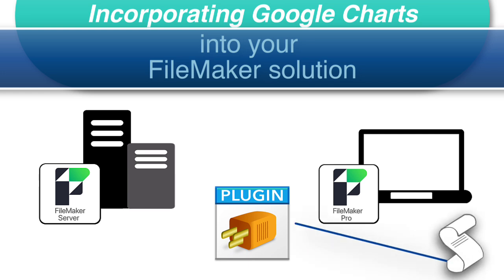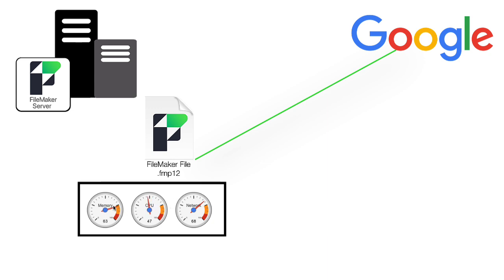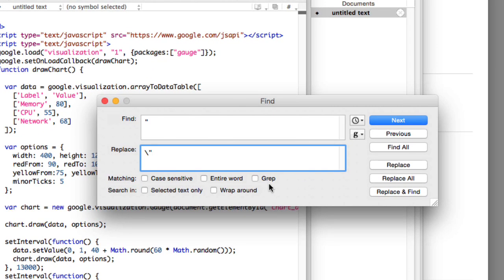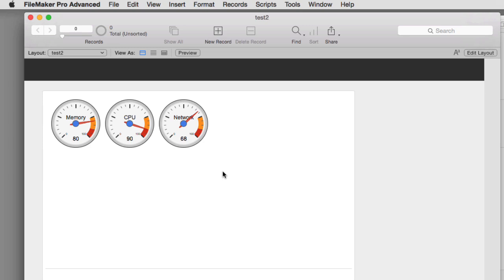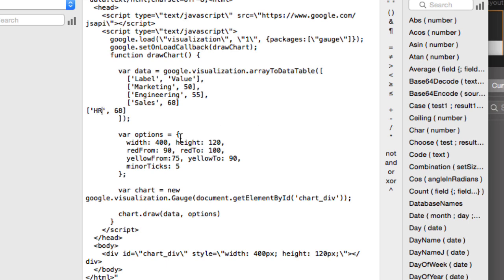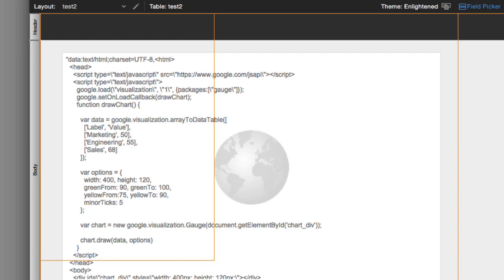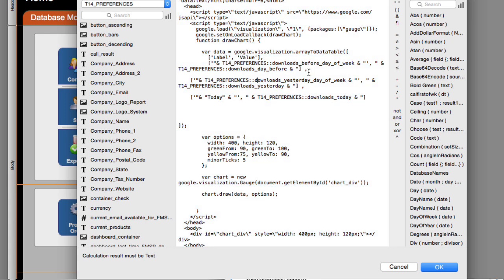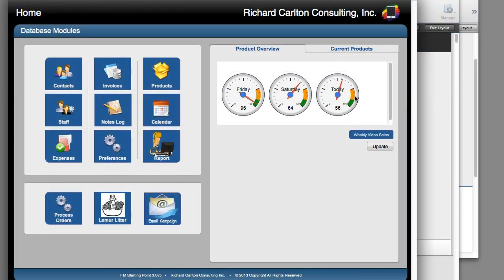Google Charts in FileMaker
9204 - Google Charts in FileMaker

70 hours of video content AND one copy of Claris FileMaker Pro! 🎥

FMTraining.TV
2122 9th St., Suite 102

Imj3zEXXWfcYeEyeYrcWkMuJXeK4p6siBU/edit?usp=sharing